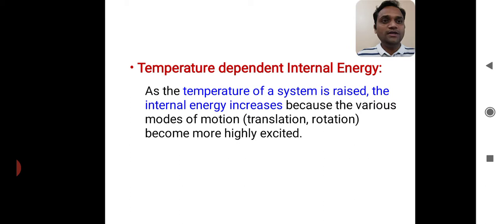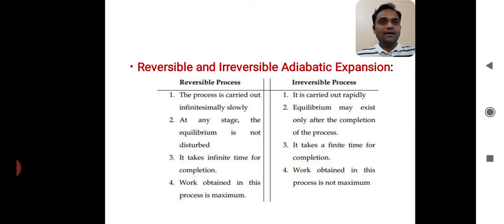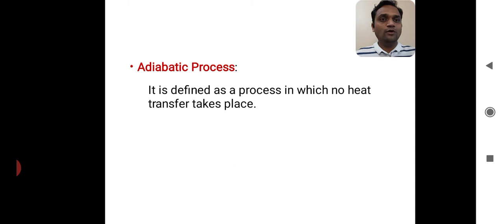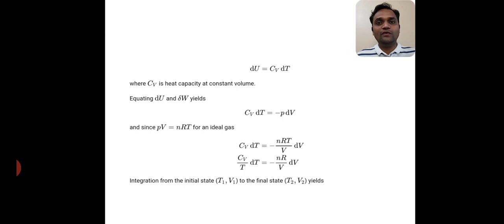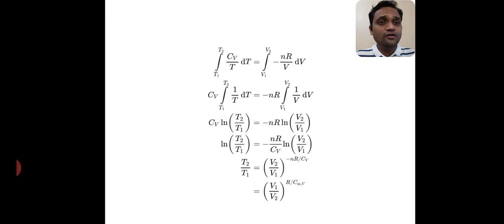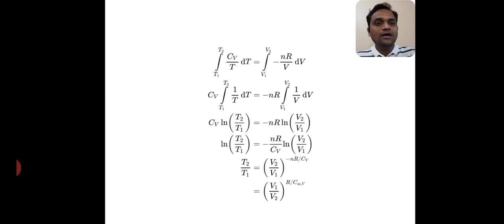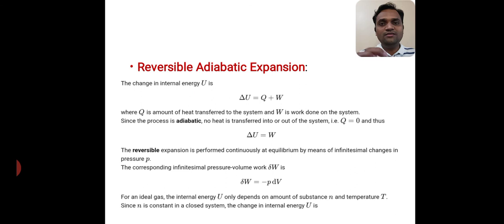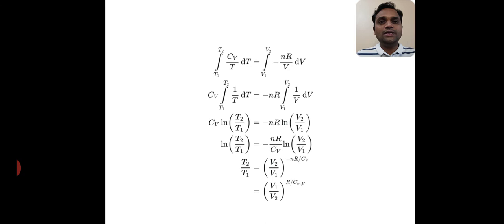Lecture: 5 || Thermodynamics || M. Sc. I || By: Sandesh Kasar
Lecture: 5 || Thermodynamics || Physical Chemistry || M. Sc. I || By: Sandesh Kasar